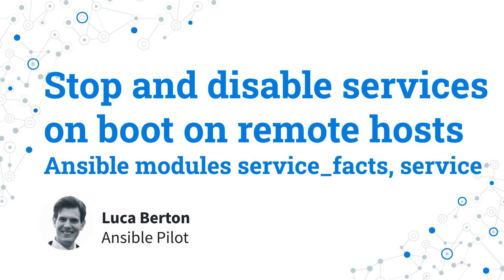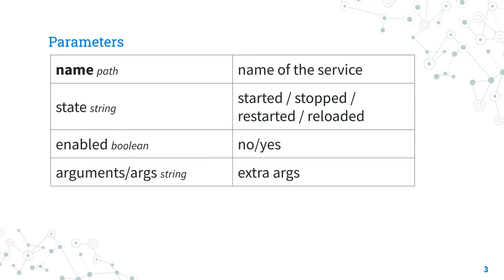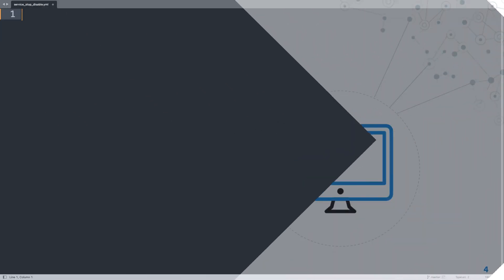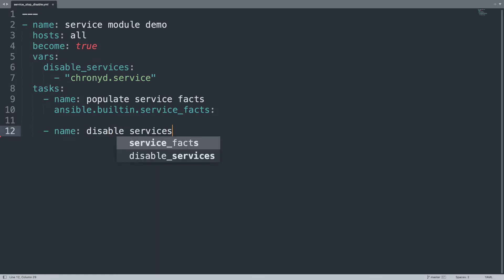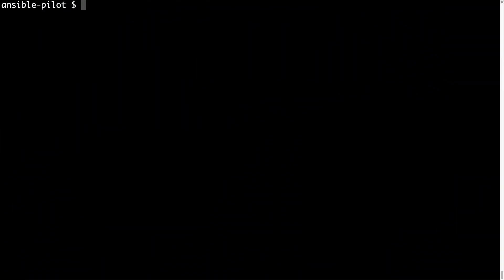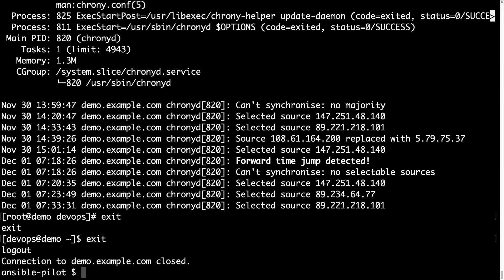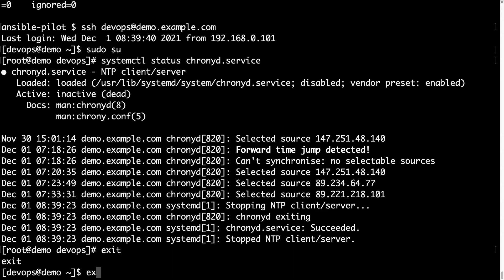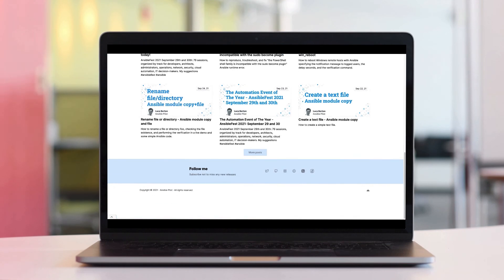Stop and disable services on boot on Linux remote hosts - Ansible module service_facts, service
How to list the available Linux services and automate the stop and disable service on boot process with Ansible playbook. Included code and demo with "chronyd.service" NTP server on a RedHat Enterprise Linux 8.

Timestamps
00:00 Introduction
00:22 two Ansible modules: service_facts, service
01:31 Parameters of service_facts, service modules
03:27 demo playbook to stop and disable services
06:46 playbook execution to stop and disable services on Linux
11:20 Recap

200+ Automation Examples For Linux and Windows System Administrator and DevOps

200+ Automation Examples For Linux and Windows System Administrator and DevOps